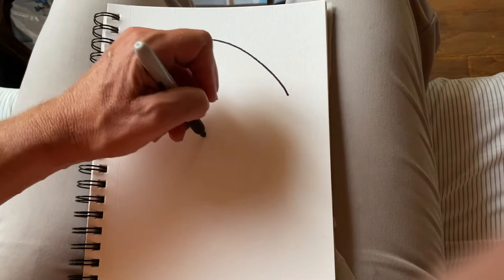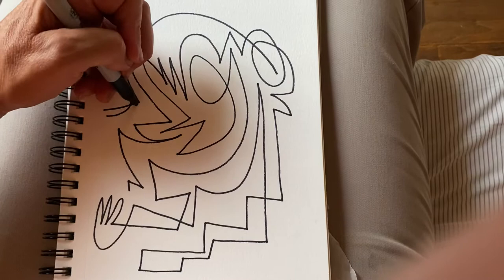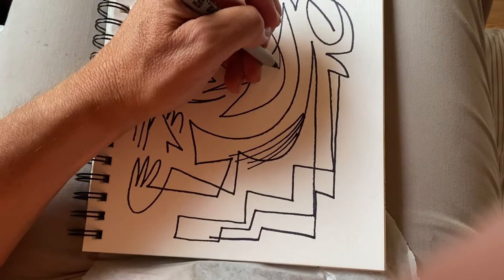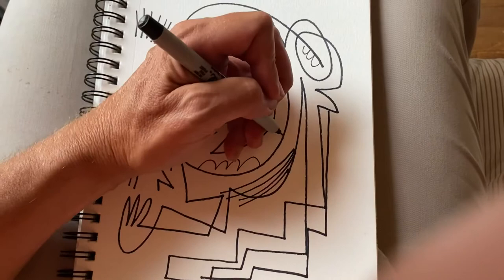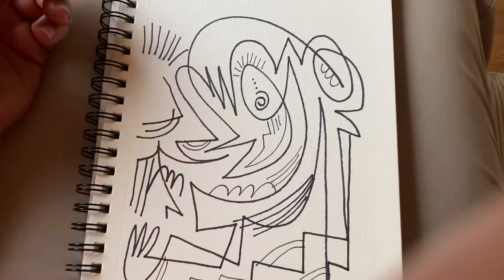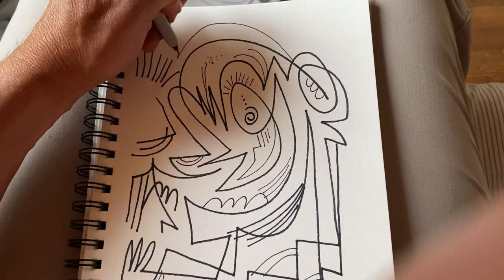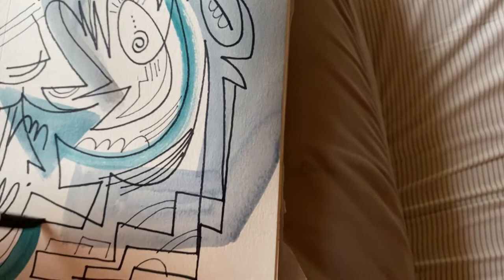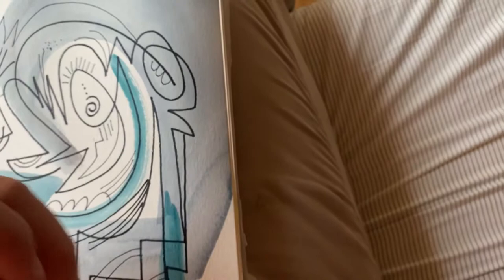Fun with Kurt - Episode 14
A lot on my mind… or not.